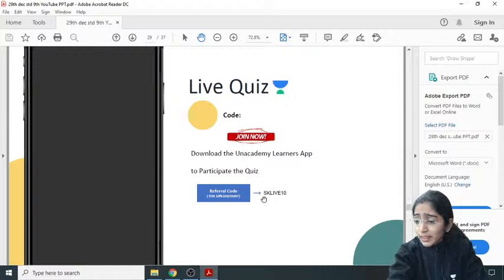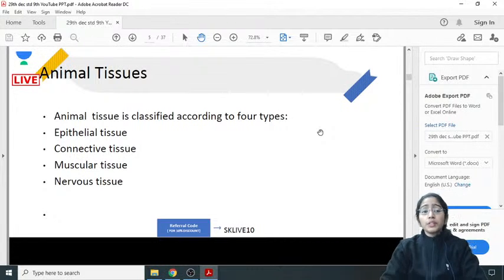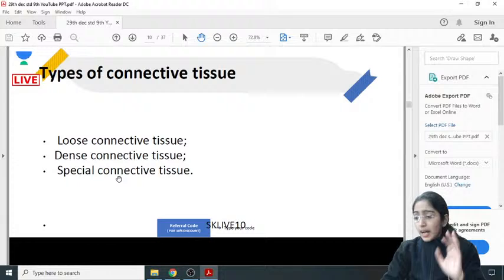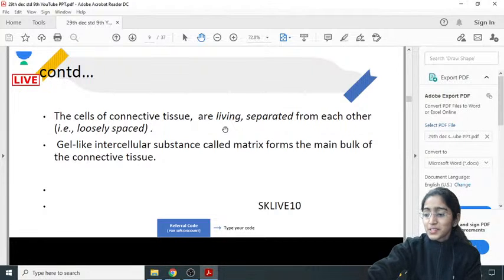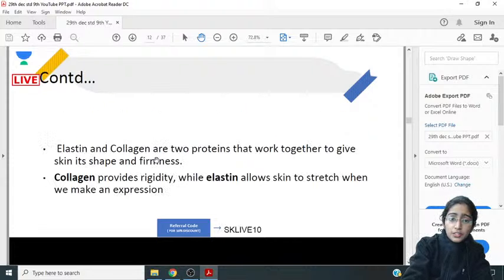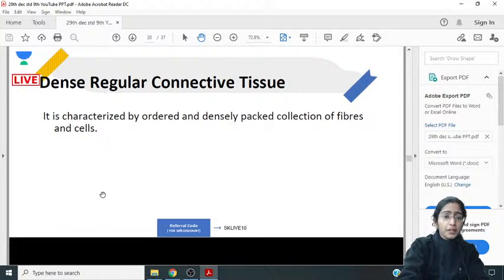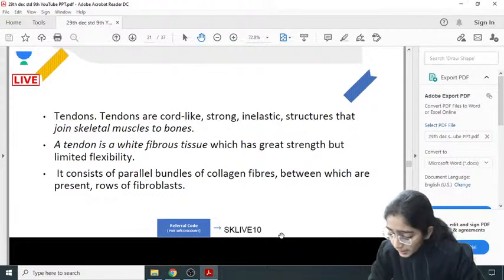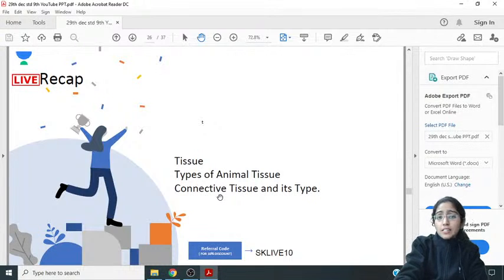Connective Tissue | Biology | Class 9 | CBSE | Shalini Ma'am | Unacademy Live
Hi Learners,
In this video, Shalini Kumari Keshri, your educator for Class 9 Biology is sharing some light on Connective Tissue on the Unacademy CBSE YouTube channel. Unacademy aims at paving a strong foundation for students.

Class 9
Topic Name: Connective Tissue

Educator - Shalini Kumari Keshri (Masters in Medical Physiology @Amity University)

Participate in Unacademy Ascend - An All-India Championship and stand a chance to win scholarships worth INR 5 L

Ascend follows the NCERT Curriculum & will ensure your basics are accessed & strengthened before you appear for your annual exams!

Event Date: 10th January
Event Time: 11:00 am - 12:00 pm

1. Learn from your favorite educators
2. Dedicated DOUBT sessions
3. One Subscription, Unlimited Access to Live Online Classes and Videos
4. Real-time interaction with best-in-class educators
5. You can ask doubts in live online classes
6. Download the videos & watch offline
7. NCERT Solutions